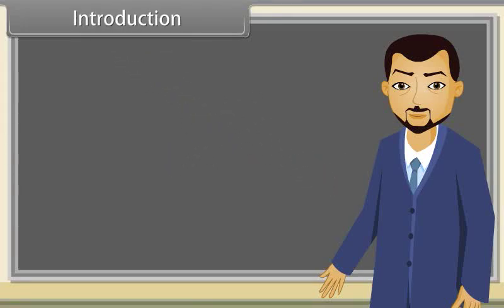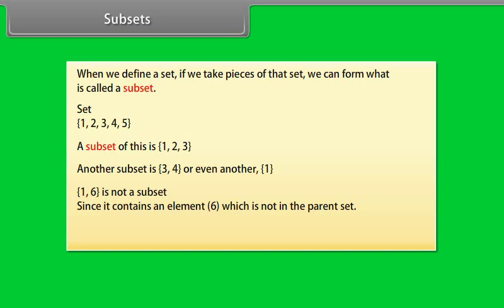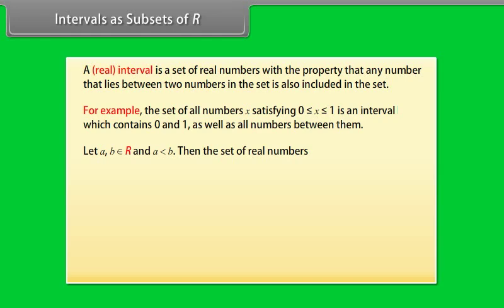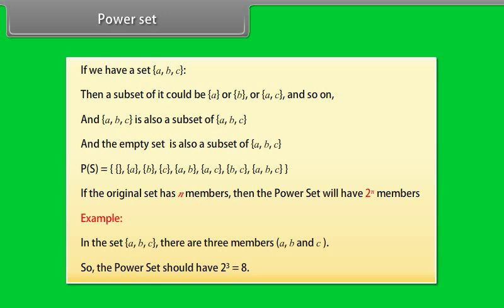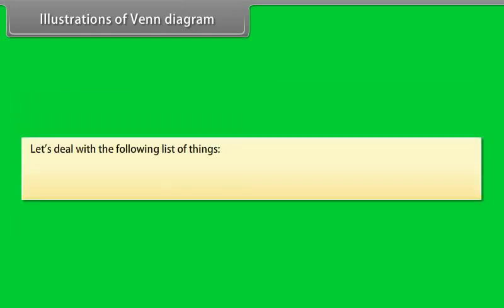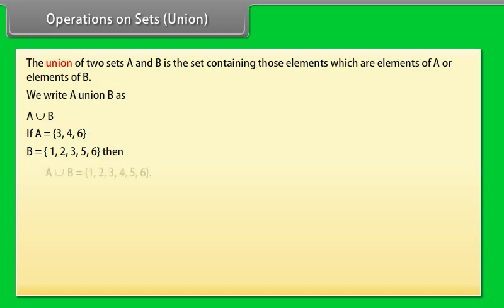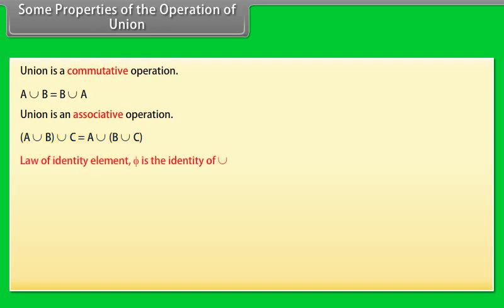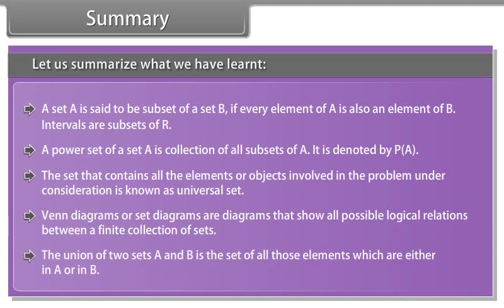Sets II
CBSE MATHS GRADE XI
QUICK REVISION CBSE MATHS GRADE XI
QUICK REVISION